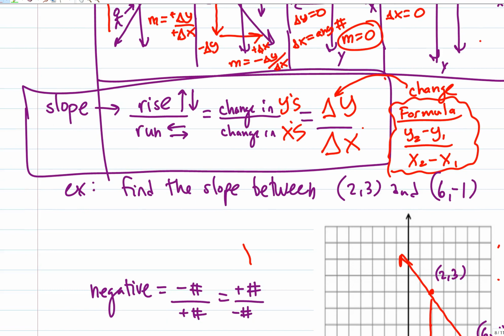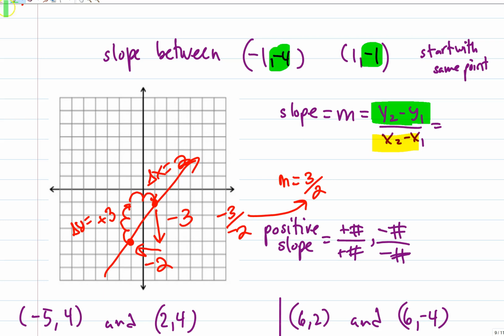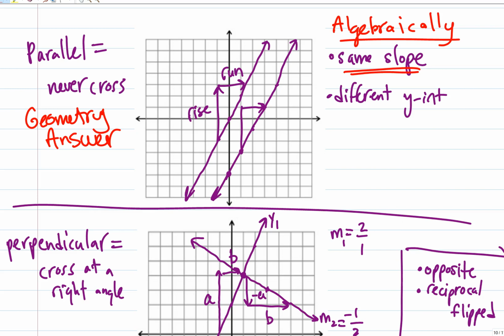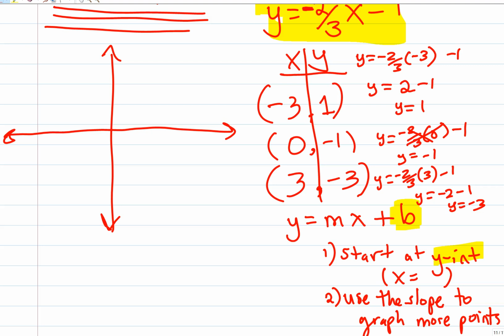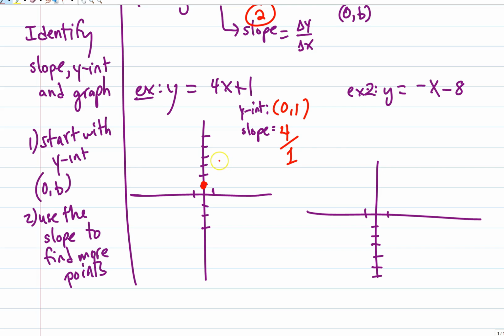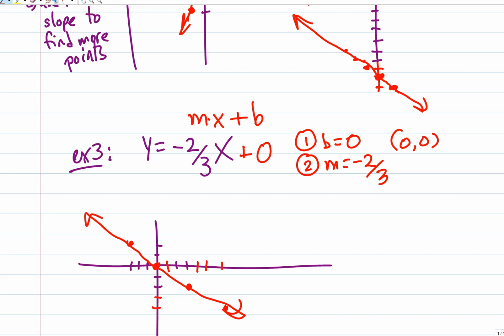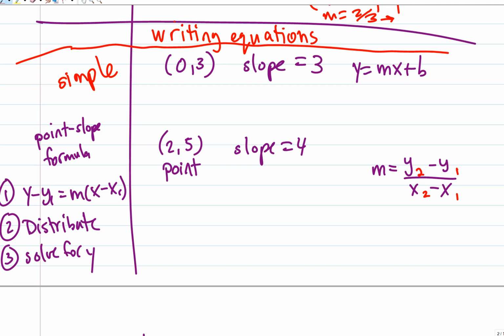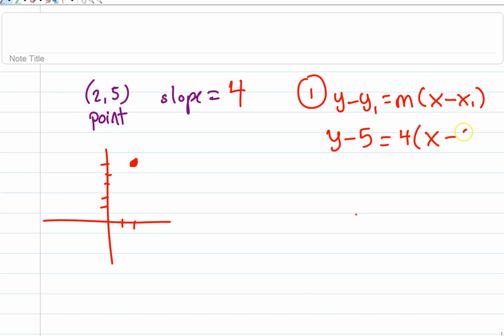Math PQ 15 Graphing Linear Equations